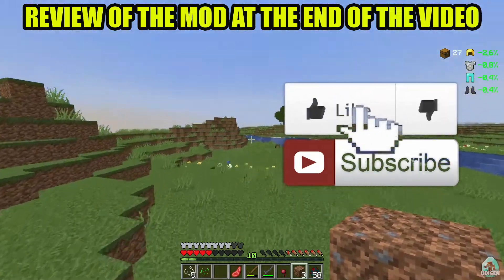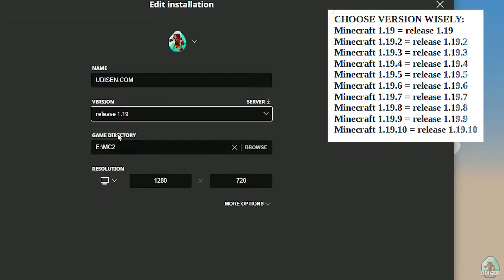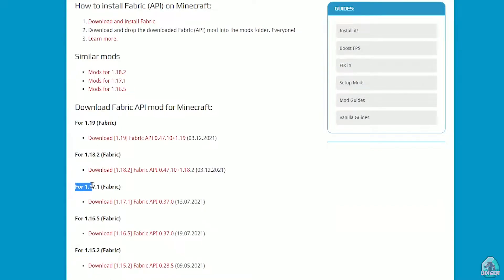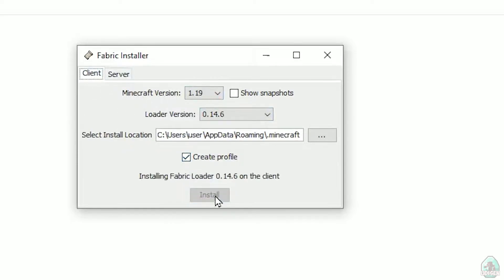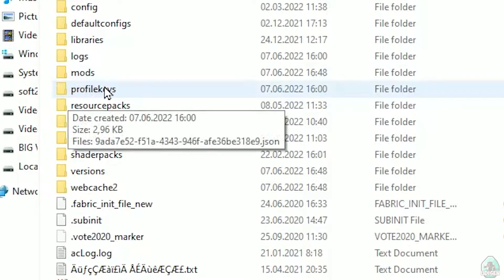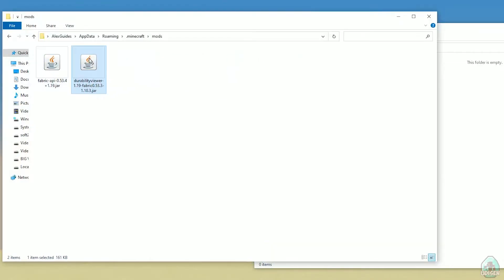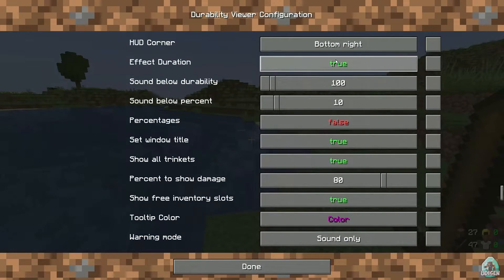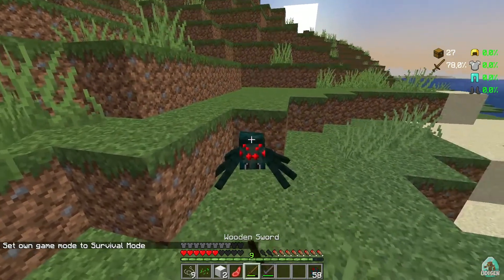HUD mod 1.19.3 - watch how to install or how to get Durability viewer 1.19.3 for minecraft (Fabric)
HUD mod 1.19.x - watch how to install or how to get Durability viewer 1.19.x for minecraft (with Fabric).

Timecodes:
00:00 Preroll
01:03 Install Fabric 1.19.2
02:19 InstalL Giselbaer Durability Viewer mod 1.19.2
03:16 Giselbaer Durability Viewer Mod 1.19.2 Review